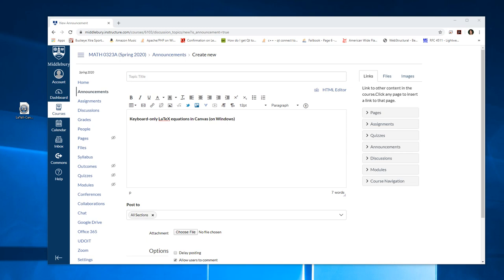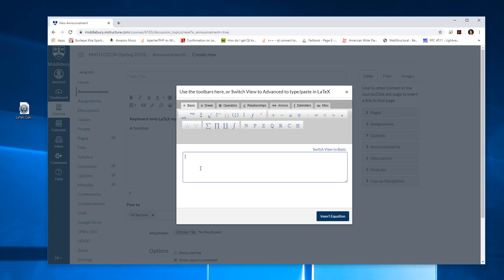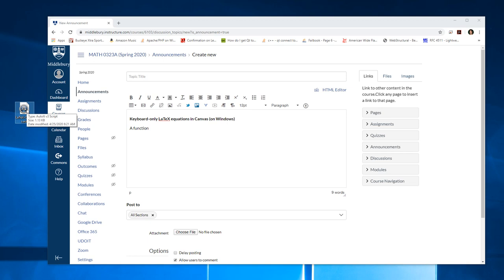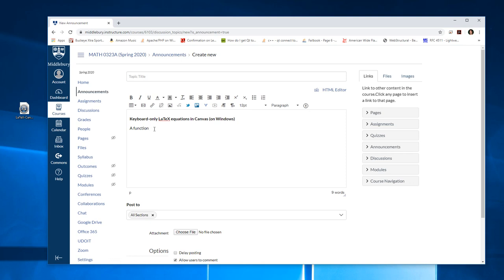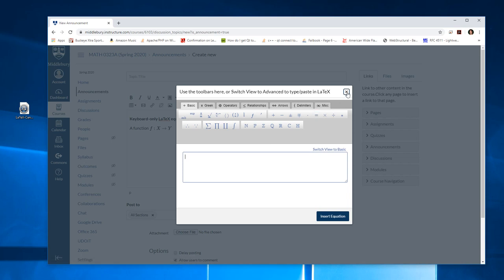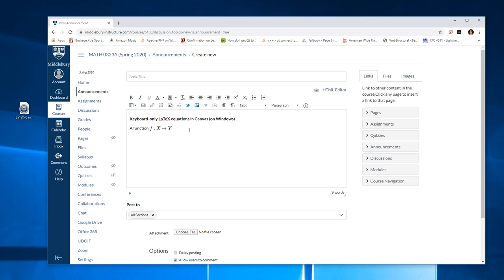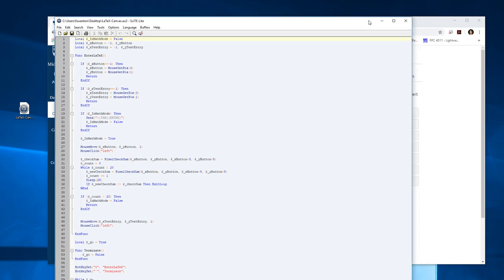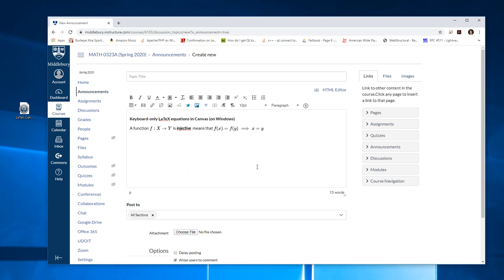Keyboard-only LaTeX equations in Canvas (on Windows)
This is quick demo of a short script that enables a user to enter LaTeX equations in the Canvas Rich Text editor without using the mouse---just $ to start and $ to finish.  Once you've installed AutoIt and downloaded the script, simply double-click the .au3 file to run the script and proceed as in the video.

*** Note that the script intercepts all $'s!  Press the single-backquote key (normally at the top-left of your keyboard) to end the script (to start using it again, you'll need to re-run it and configure the button and text field again).